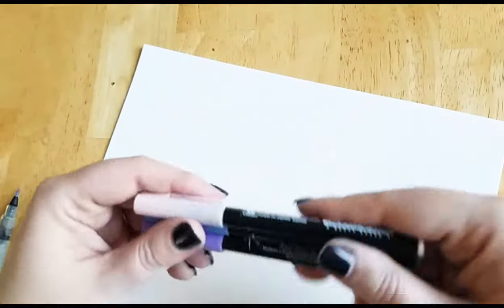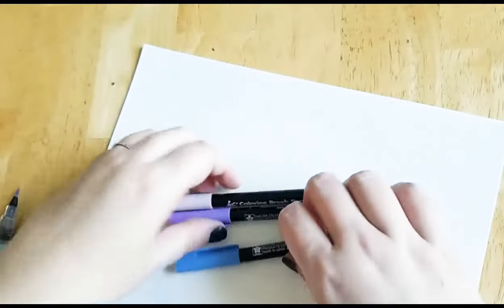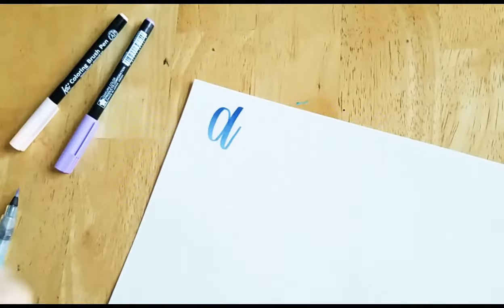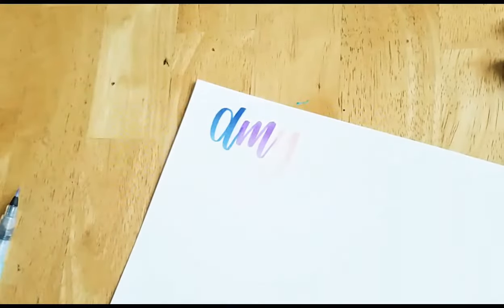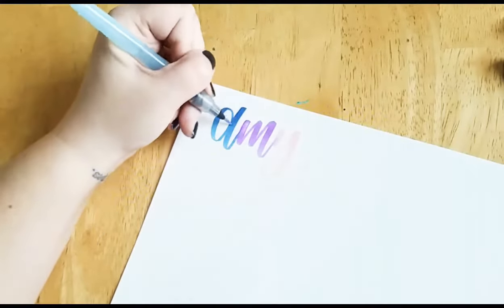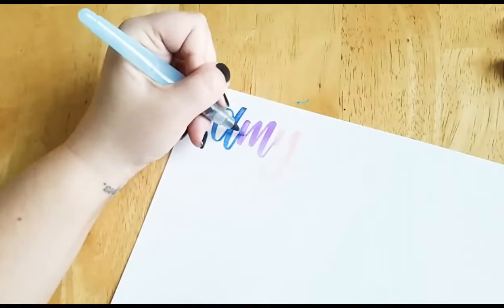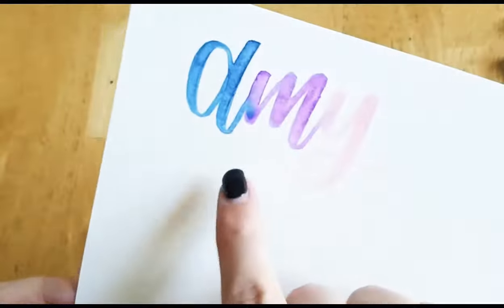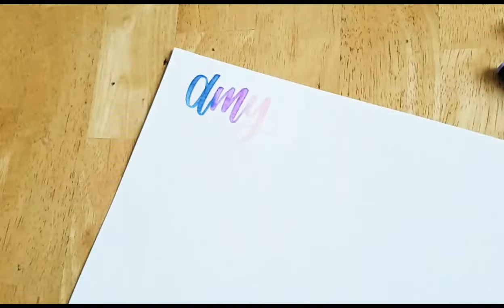Demo -- Koi Coloring Brush Pens!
A demonstration of the Sakura Koi Coloring Brush Pens from November's Inky Box!